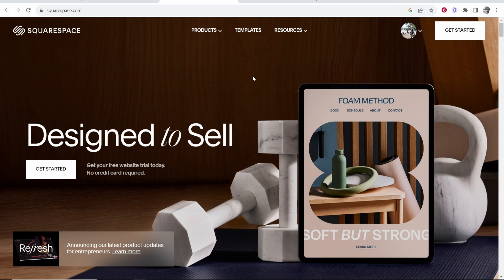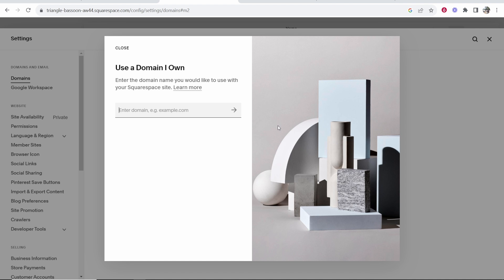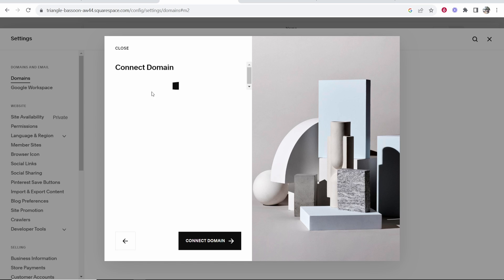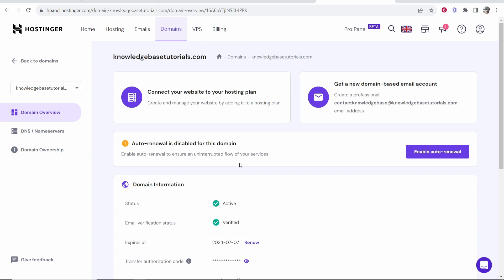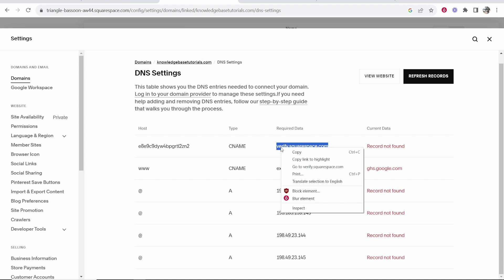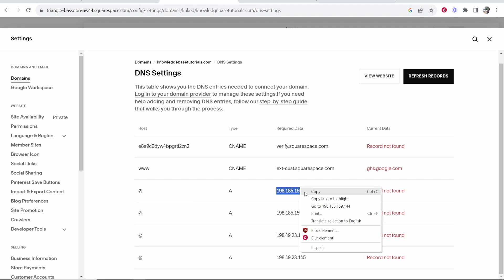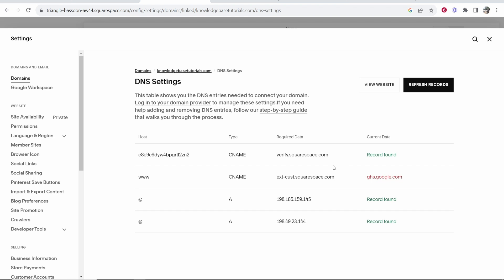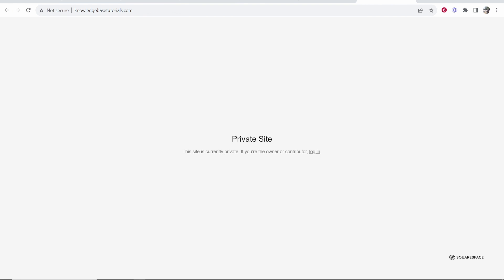How To Connect Hostinger Domain To Squarespace (Step By Step)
In this video, I show you how to connect your Hostinger domain to Squarespace. This is a step-by-step guide. Follow this exactly as I do and get your Hostinger domain to connected to Squarespace in 5 minutes.